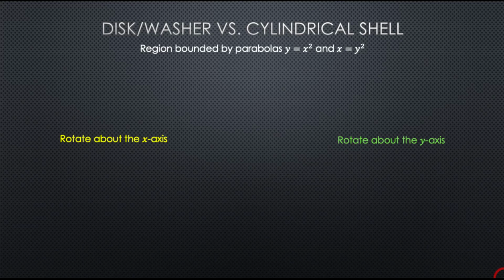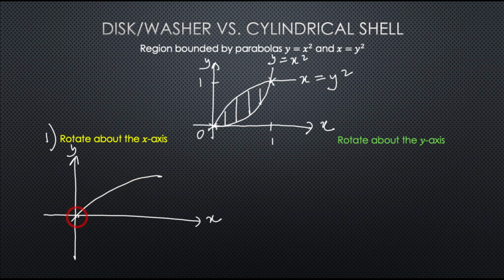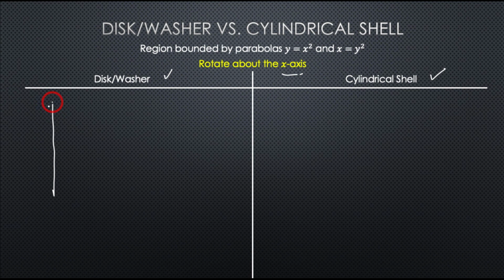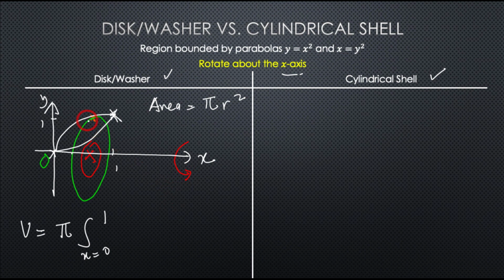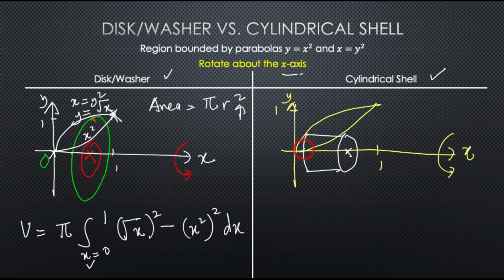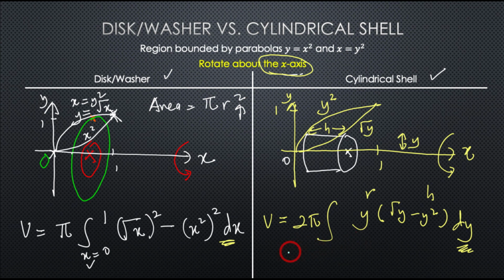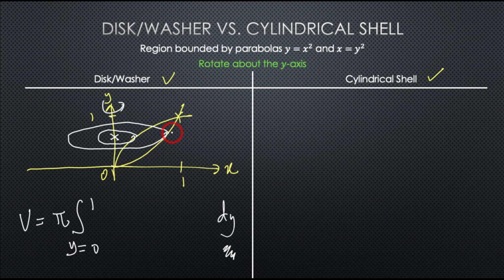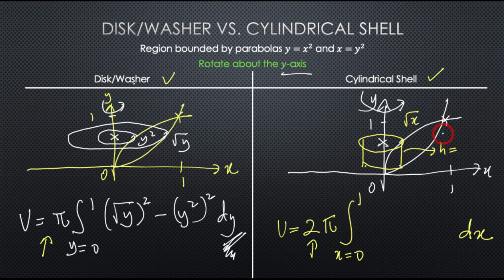Volume of Solid using Disk / Washer (Ring) vs Cylindrical Shell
In this video, you will learn how to calculate the volume of solids obtained when you revolved a region about the x-axis / y-axis or the line parallel to the x-axis y-axis using disk/washer and cylindrical shells method.

Chapters
00:00 Intro
00:27 Sketch the region
01:29 Graph rotate about the x-axis
02:50 Graph rotate about the y-axis
03:55 Rotate about the x-axis
04:44 Rotate about the x-axis (disk/washer)
07:43 Rotate about the x-axis (cylindrical shell)
11:48 Rotate about the y-axis
12:06 Rotate about the y-axis (disk/washer)
14:19 Rotate about the y-axis (cylindrical shell)
16:47 Summary

Chapter 1. Functions, Limits and Continuity

Chapter 5: Applications of Integration